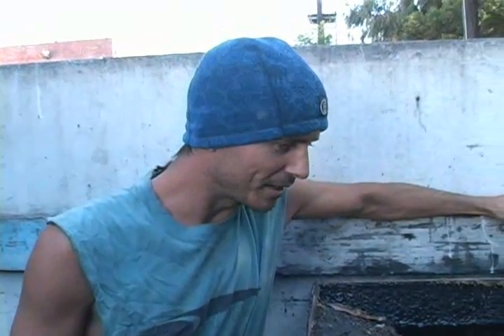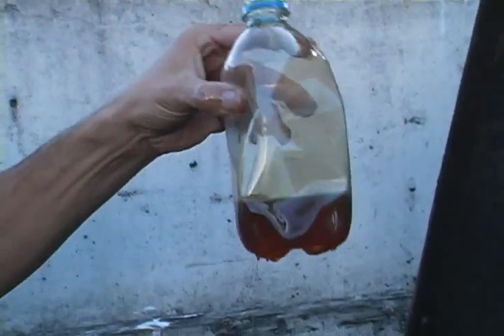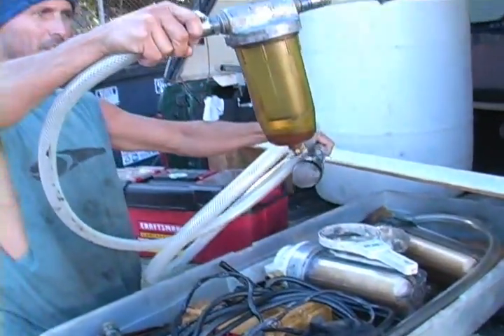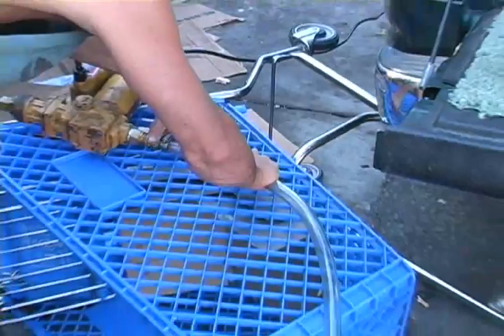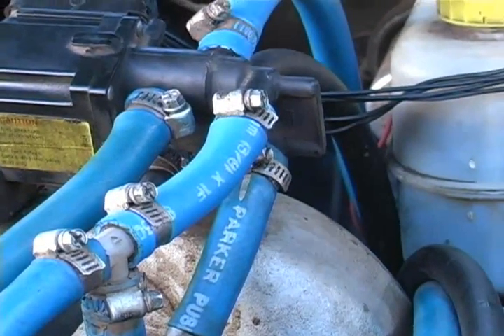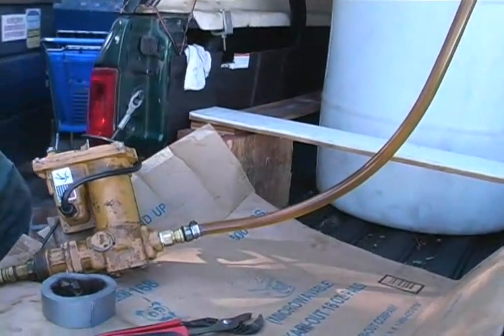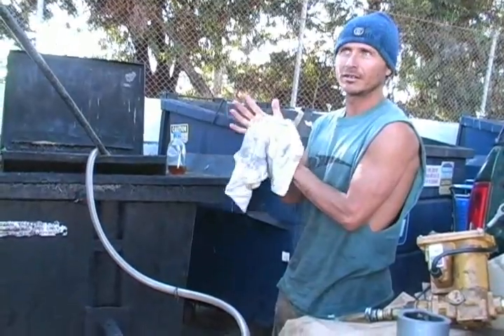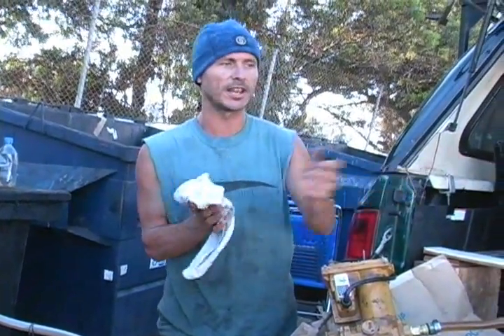Greasel-Vegetable Oil For Diesel Truck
Pumping veggie oil from 260 GAL. storage tank into diesel truck and 50 gallon drum behind restaurant in Santa Barbara California on 11/01/06.  Information on;  oil quality, pumping, filtering, valving into injection system, oil heating, environmental exhaust and pumping techniques.  Produced by Christopher A, Brown